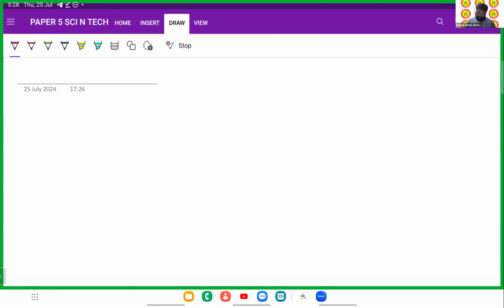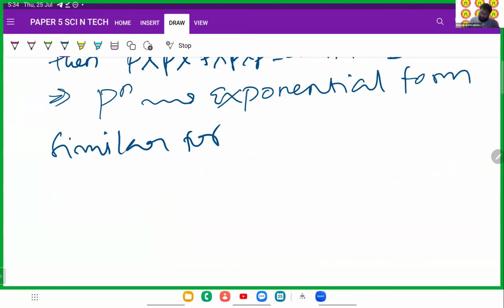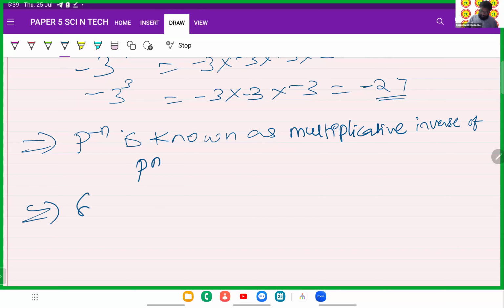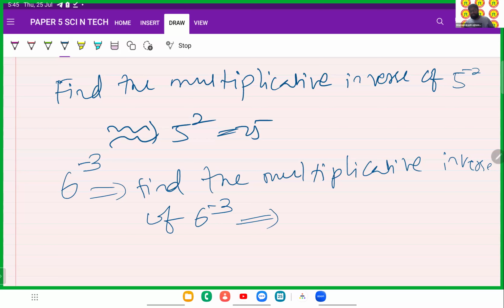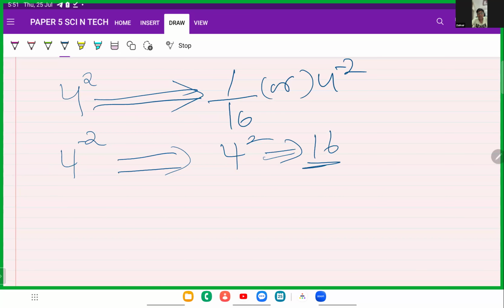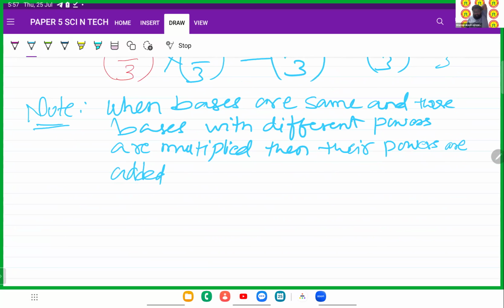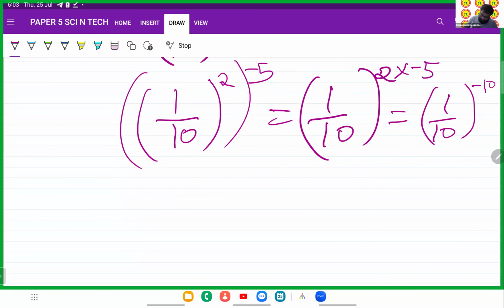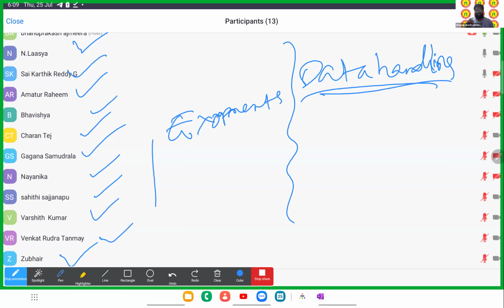Grade 8 Cube and Cube Roots L8 1